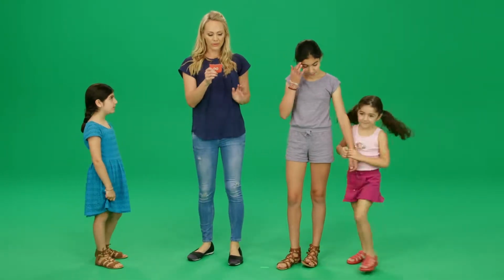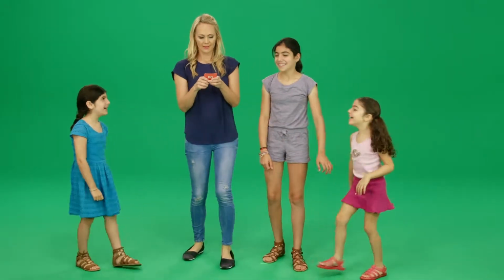Bonus Time - Sofia and Friends Play with DO TIME Cards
Play along with Sofia and her friends. Are you able to do all of the DO TIME Cards?